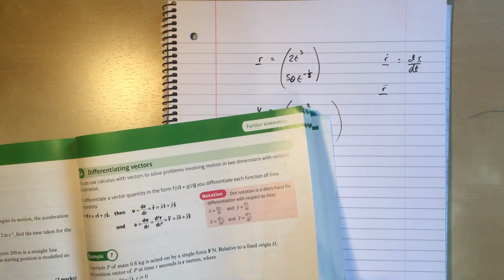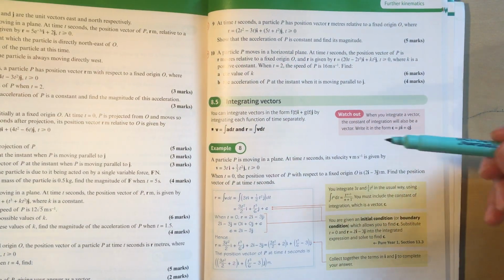23 Calculus and Vectors Chapter 8 Section 4 and 5 Edexcel Applied A Level Maths